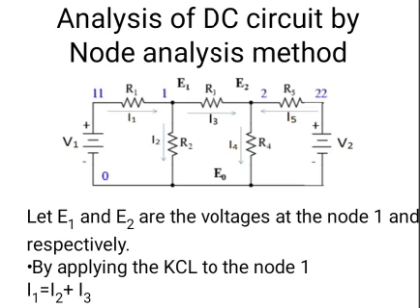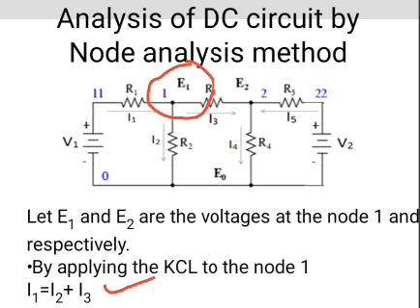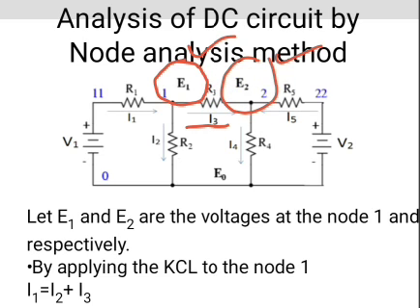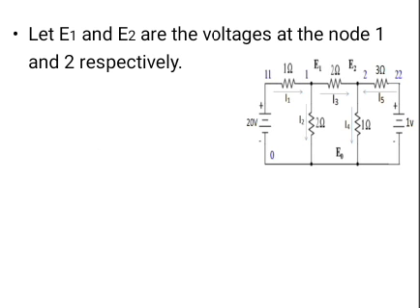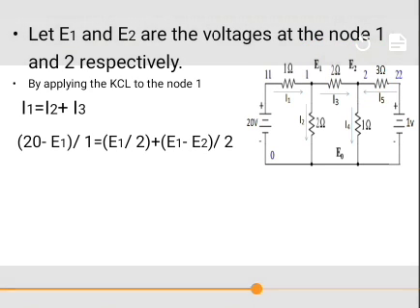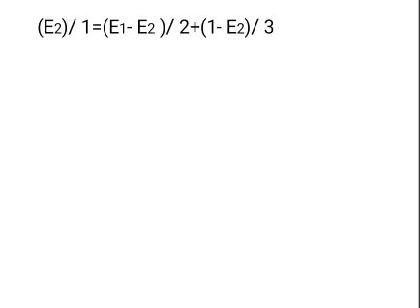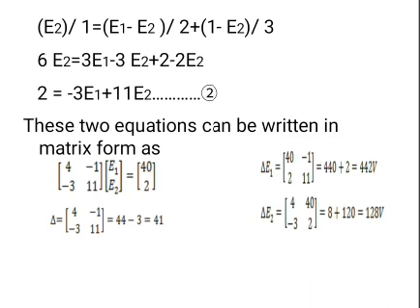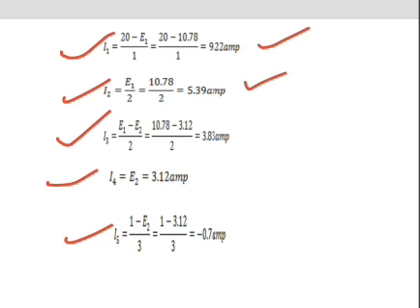Circuit Analysis(Nodal analysis method)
Node analysis method